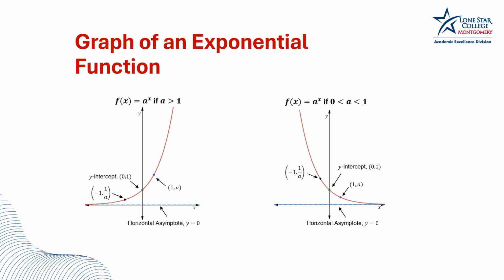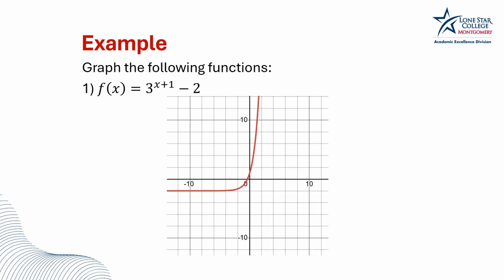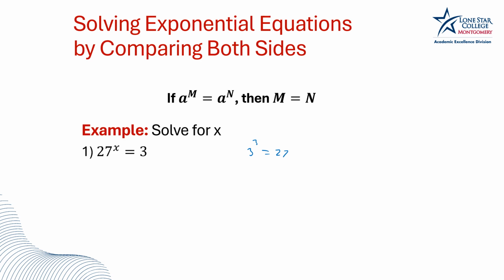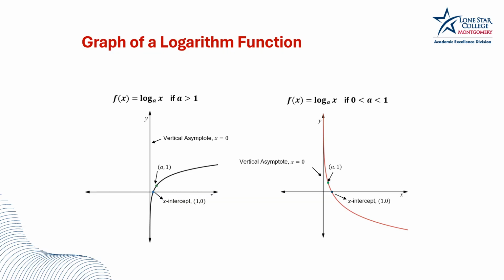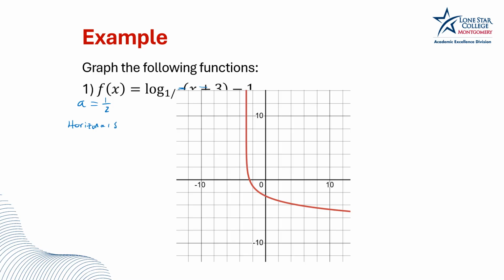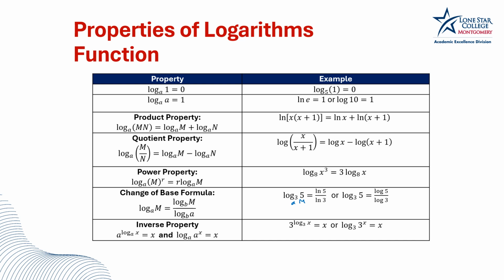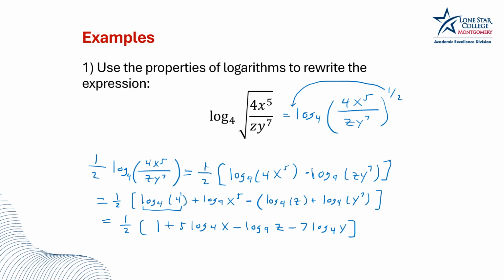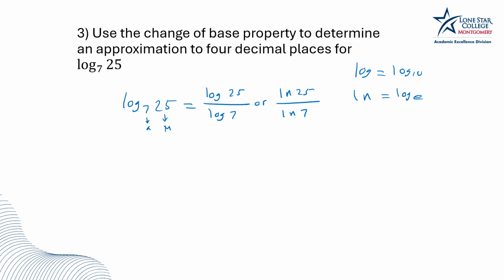Exponential and Logarithmic Functions